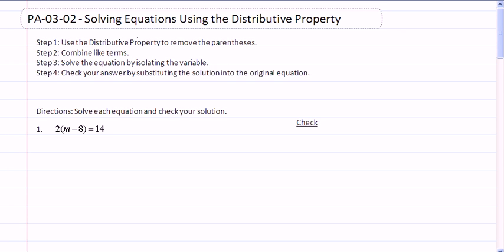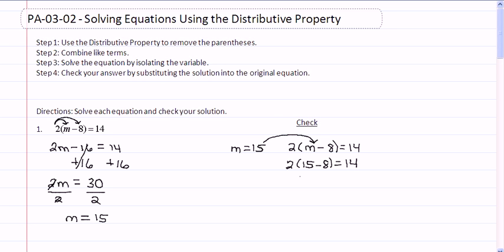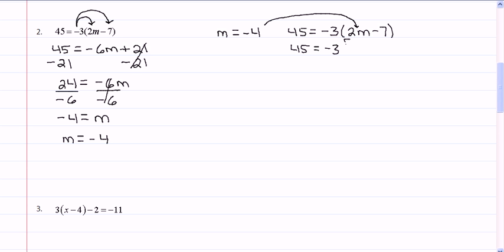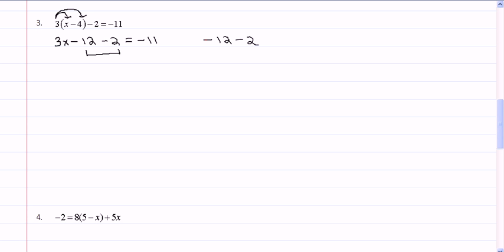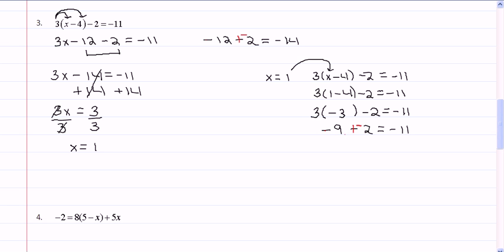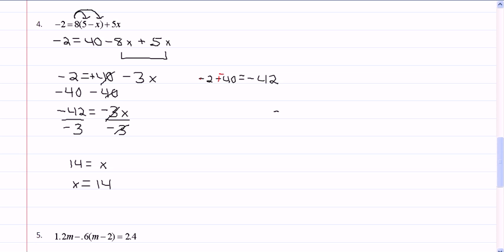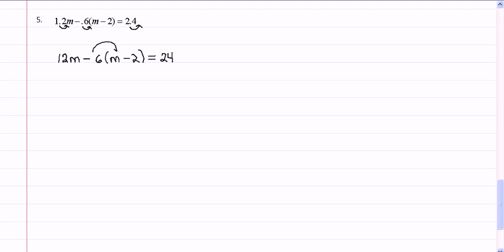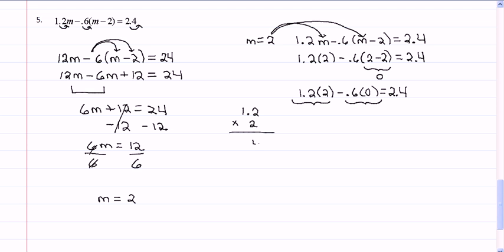Solving Equations Using the Distributive Property